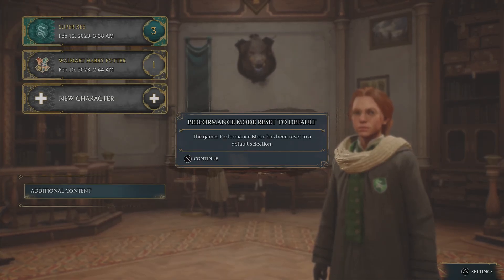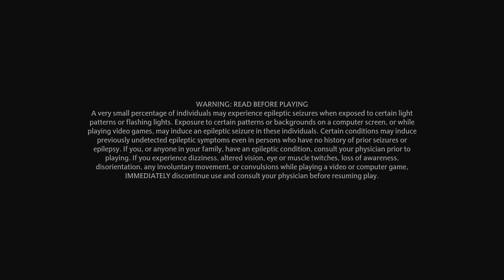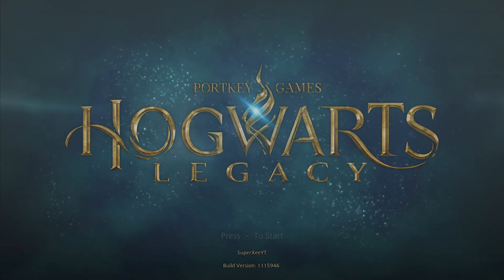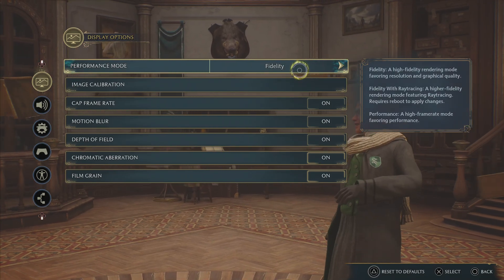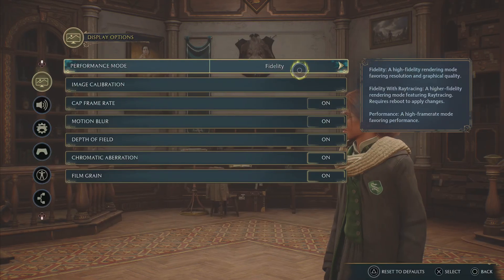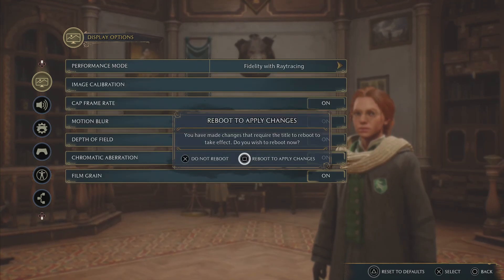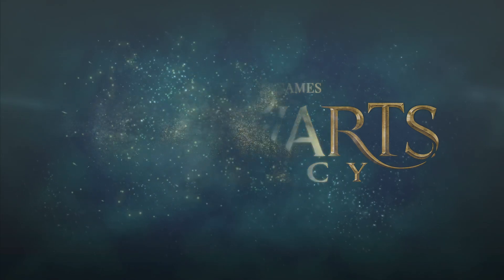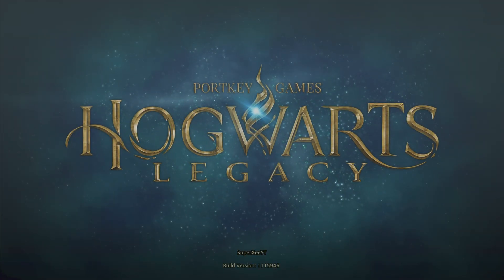Performance Mode Reset To Default Fix Hogwarts Legacy (Unable to Switch To Ray Tracing)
Hogwarts Legacy Unable to Switch To Ray Tracing Fix.